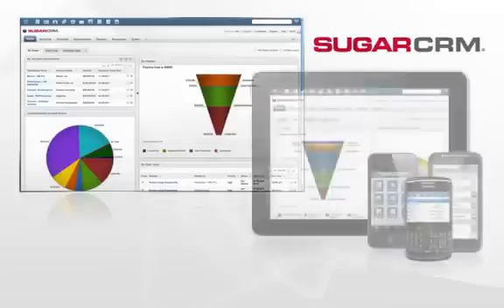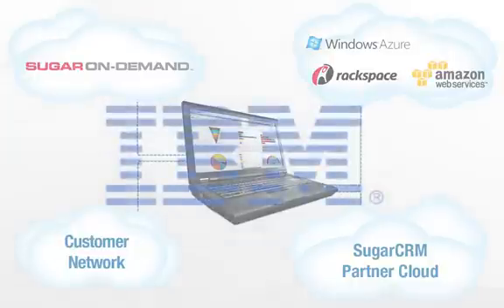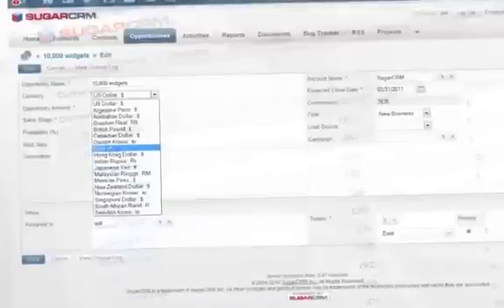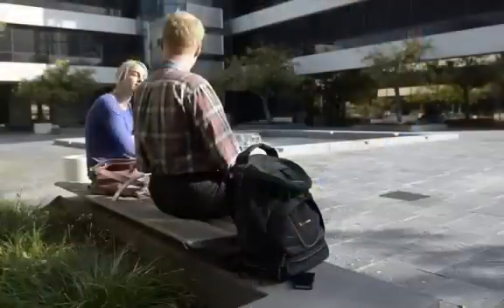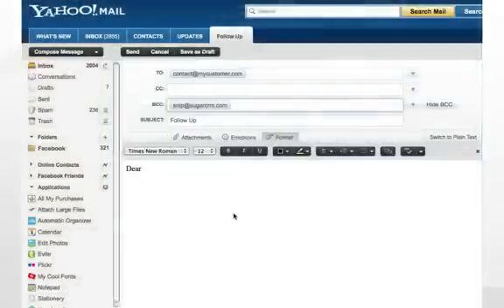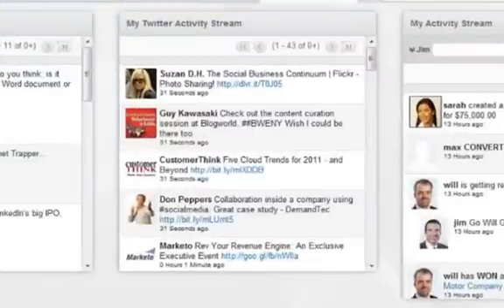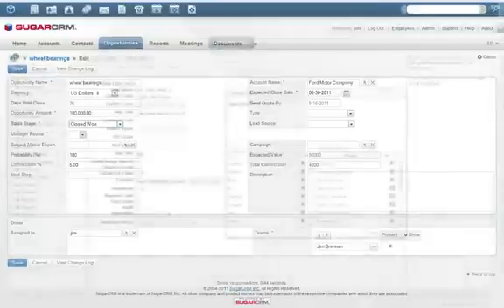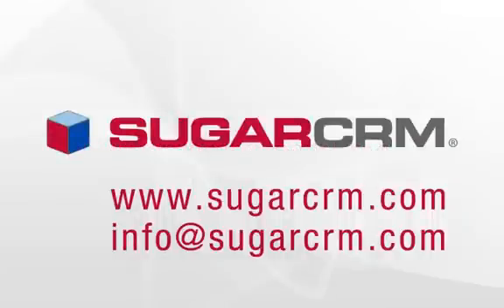Whats New in SugarCRM 6.4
See what new in the latest SugarCRM update.
Calendar enhancements: drag-and-drop items; quick create and edit forms; new calendar dashlet; calendar view navigation and much more.
Direct import of LinkedIn contacts
IBM DB2 database support
Sugar Studio enhancements: UI updates and administrators can customize Users and Employees module